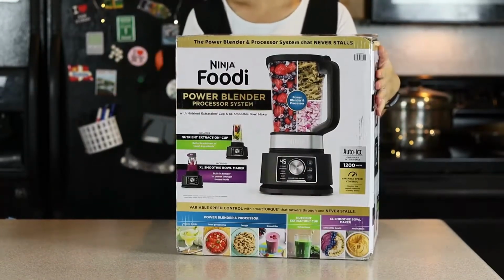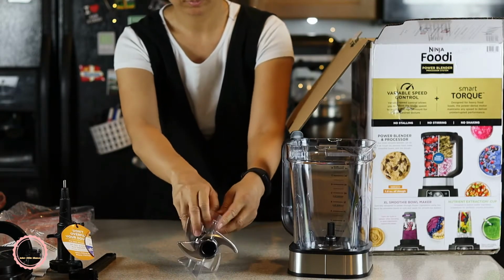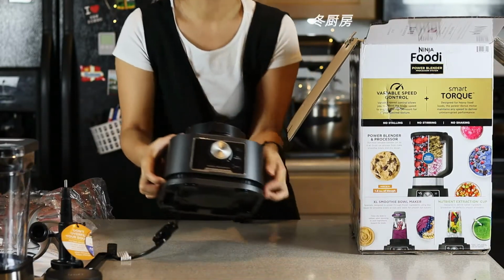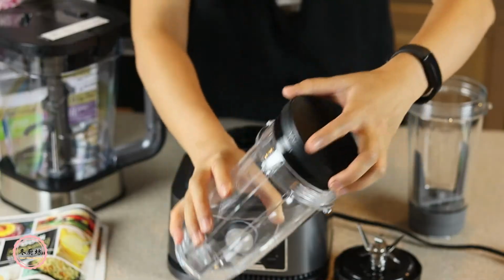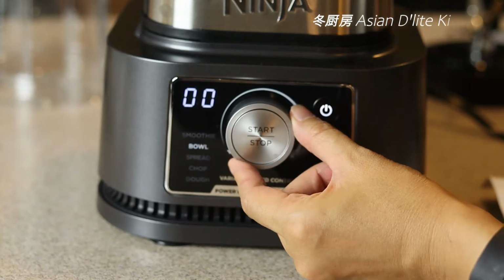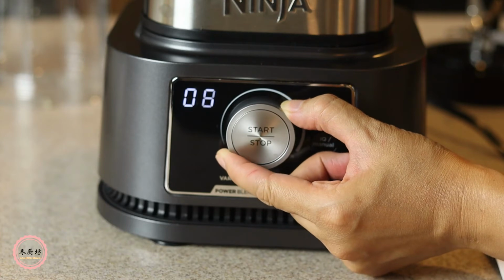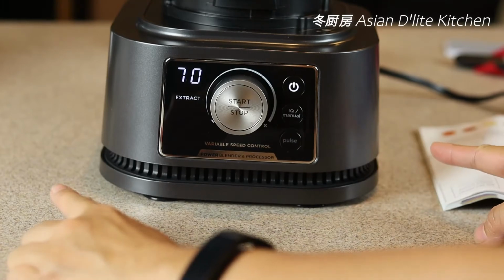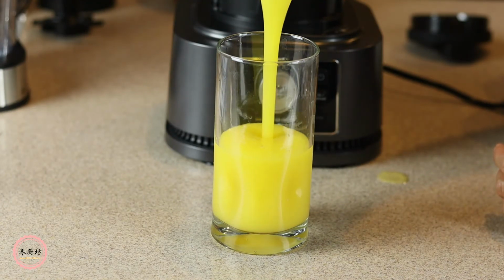🍹Unboxing Ninja Foodi Power Blender and Processor System 🍧| Ninja美食家动力搅拌机和处理器系统开箱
♡For more details, please click on the down below♡

Authentic Chinese Sausage Fried Rice &Techniques
Potsticker Dumplings with Chive
Cantonese White Cut Chicken🐔 with Ginger green onion oil Dipping Sauce | 简单的白切鸡跟姜葱汁

YouTube channel @ Asian D’lite Kitchen
FaceBook page @ Asian D'lite Kitchen 冬厨坊